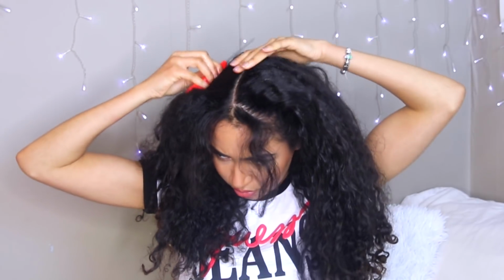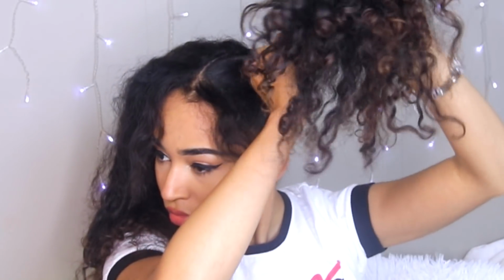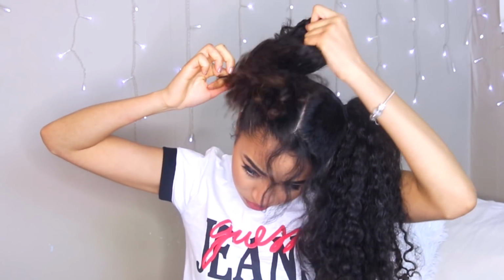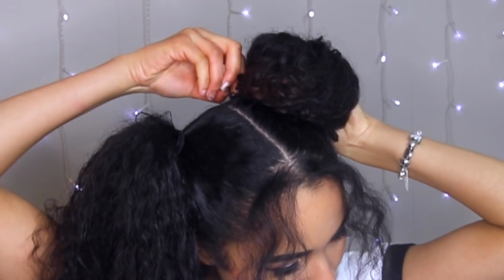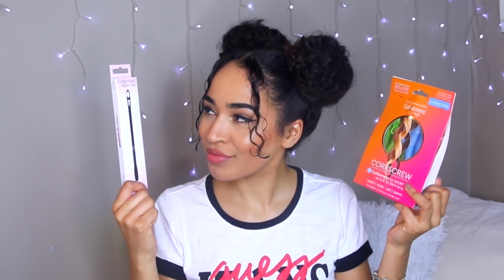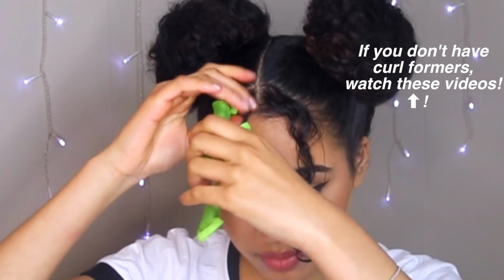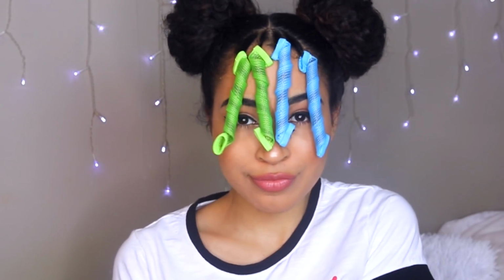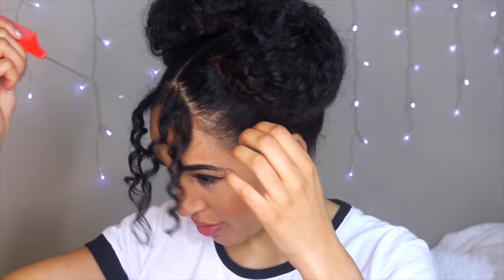Curly & Cute! Buns and Long Bangs Hairstyle Tutorial! Lana Summer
Hi Sunbeams! Here's a tutorial for my space buns with my long bangs. They're growing out so fast so I had to come up with a new way to style them! Thumbs up for more curly hairstyles videos!!

I make videos about Hair, Beauty, Fashion, Lifestyle & Wellbeing, have a look at some of my previous videos!

Follow me for exclusive updates, sneak peaks and more

Join the noti squad too!

FAQ

Is your hair a weave? No, my hair is 100% grown from my own head. I have never worn a weave, wig or extensions. If I ever do, I will inform you at the start of the video.
What race/ethnicity are you? I am biracial, my mum is white and my dad is Nigerian.
Where are you from? I am born and raised in Essex which is just outside of London, UK.
What do you film with? I film with a Canon 760D

BE KIND TO EACH OTHER, PLEASE IGNORE NEGATIVE COMMENTS IN MY COMMENT SECTION, DON'T FIGHT. REMEMBER YOU ARE BEAUTIFUL AND I LOVE YOU. XXX